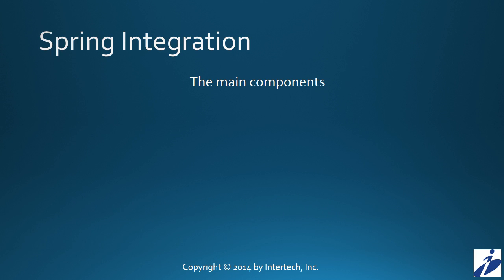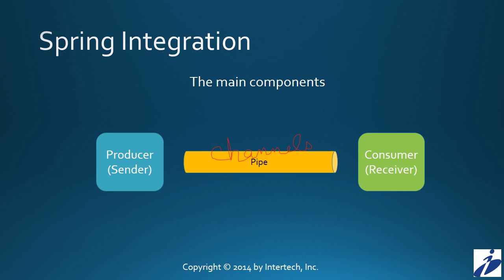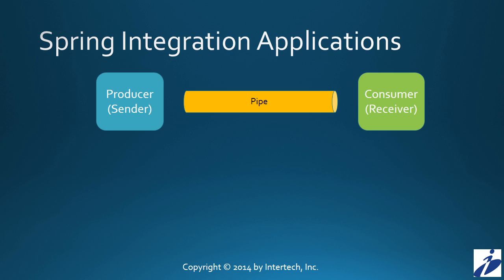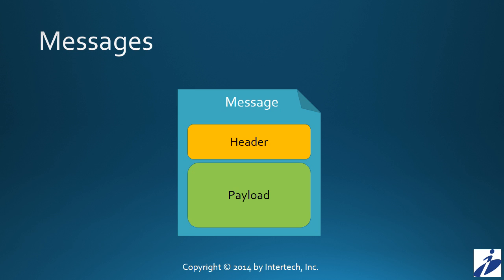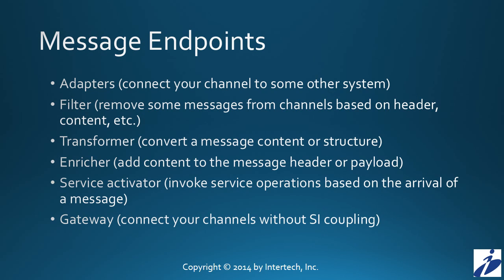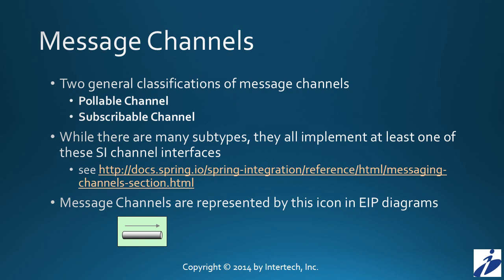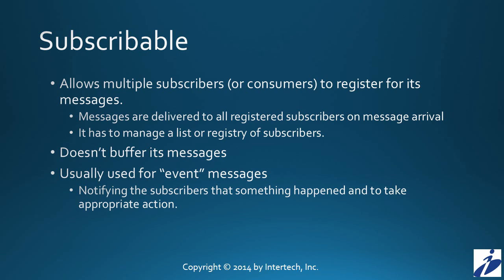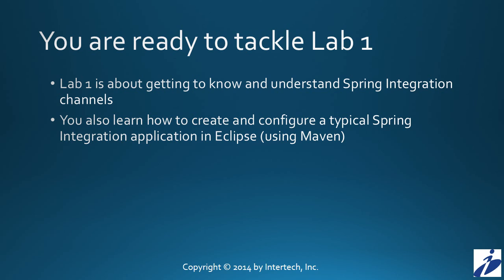Spring Integration (Part 1) - Understanding Channels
This is the first part of an eight part on-line tutorial that will introduce you to Spring Integration and its major components. This session will introduce you at a high level to the main components of a Spring Integration application:  message endpoints, messages, and channels.